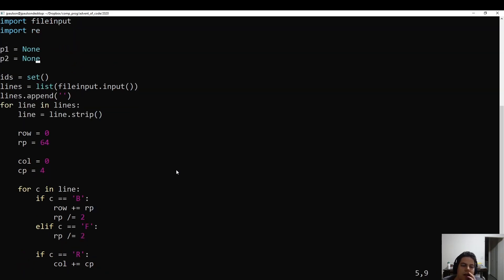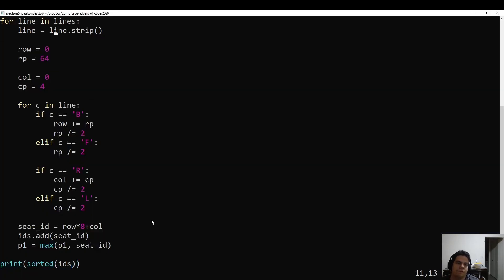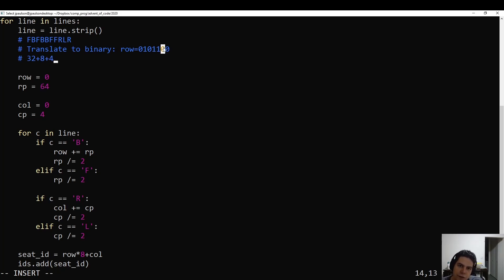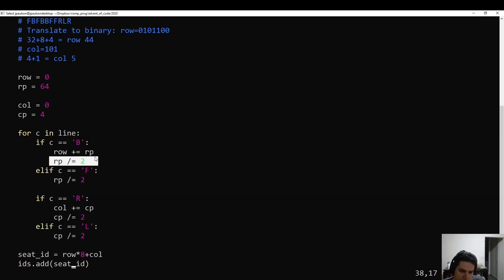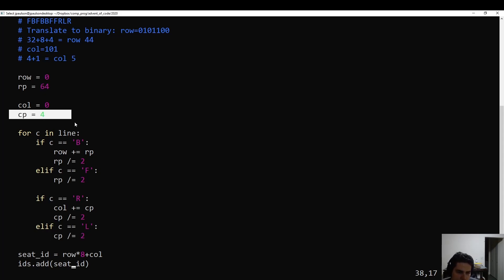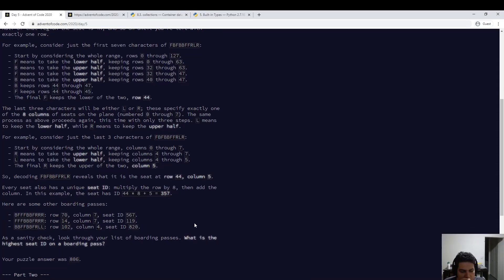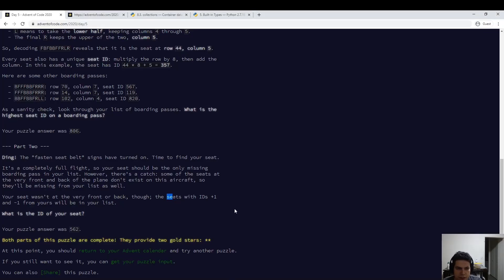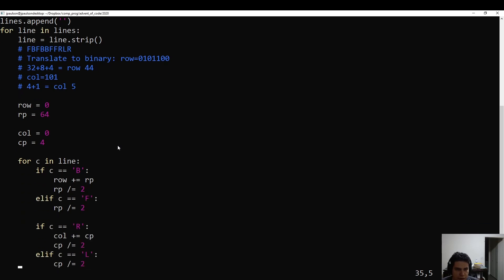Advent of Code 2020 - Day 5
Placed 18/47. I had a bug in part 2.

The video is muted for the first ~4 minutes; sorry about that. Something bad happened with the audio from the recording (a very annoying high-pitched humming sound) and I'm not sure why.

The key today was recognizing that you could just treat each boarding pass as binary. In fact I realized from the solutions megathread that you don't need to parse the row and column separately; you can just treat the whole thing as a single binary number.